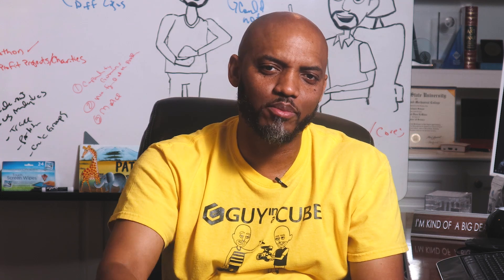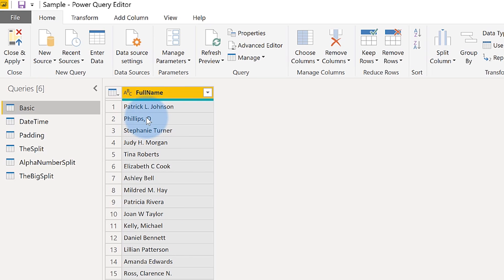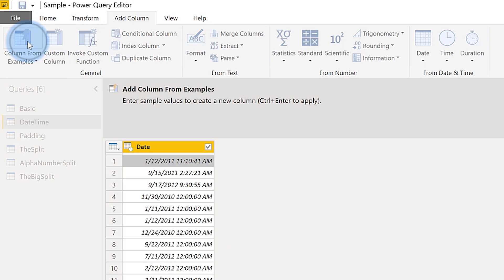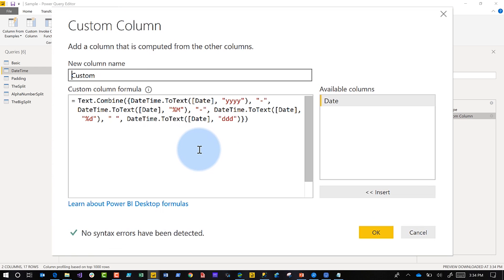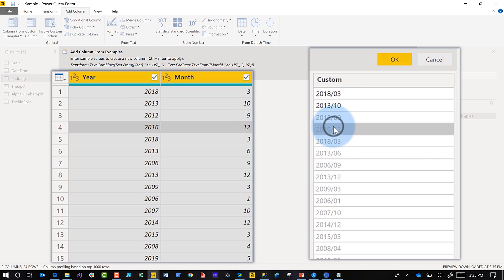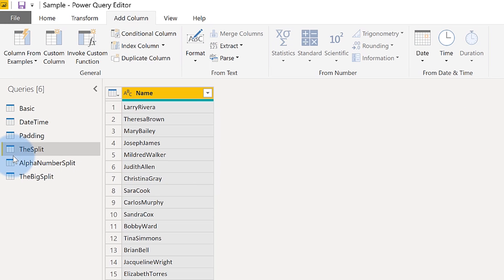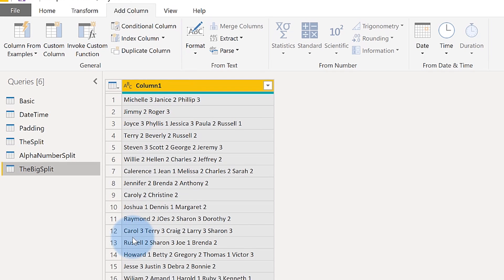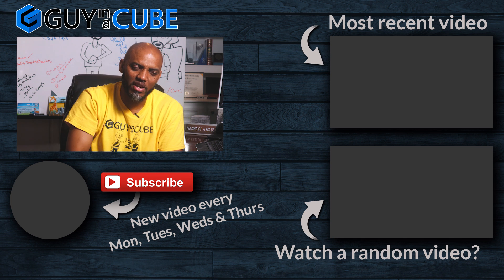6 ways to go bananas with Column from Examples in Power BI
Patrick is going bananas with these different ways that Column from Examples can help you shape your data without writing code in Power BI. This feature really helps you to be efficient!